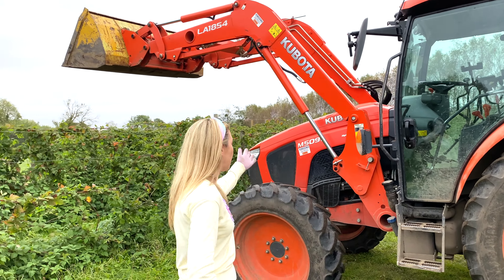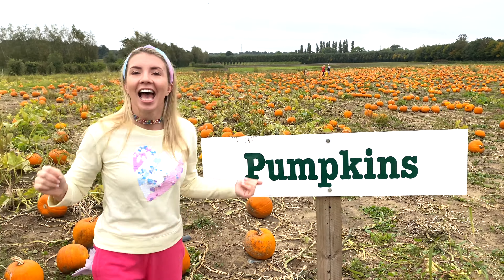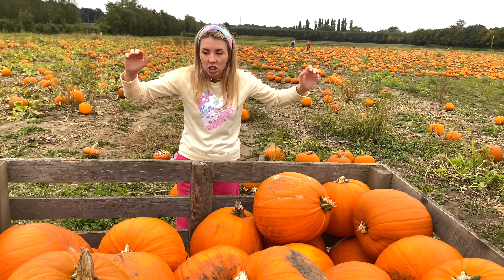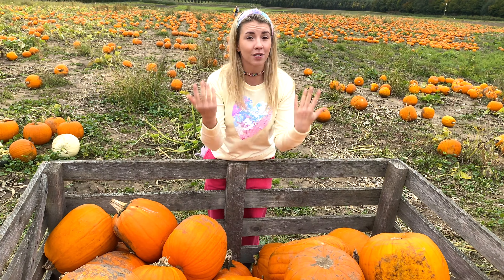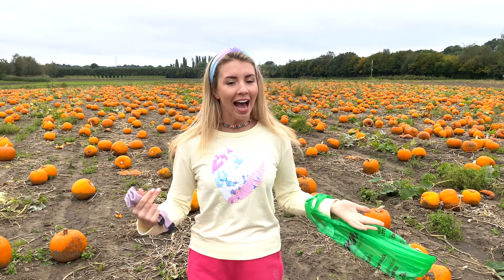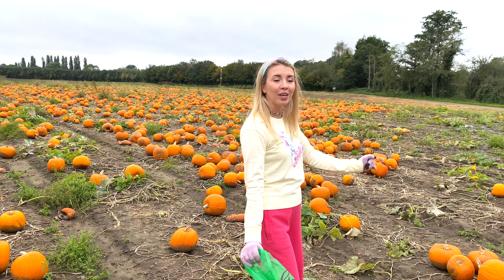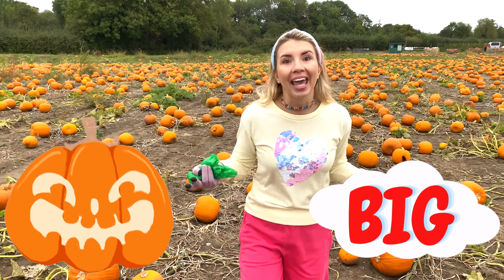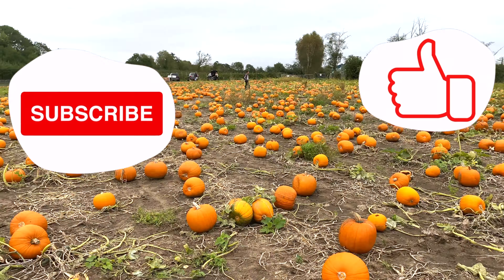Halloween With Lisa World At A Pumpkin Farm! | Educational Videos for Kids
Lisa World Fun Halloween Pumpkin Patch Farm | Trick or Treat. Lisa makes Fun and Educational Videos For Toddlers and Kids.